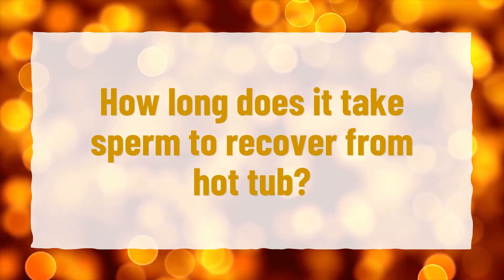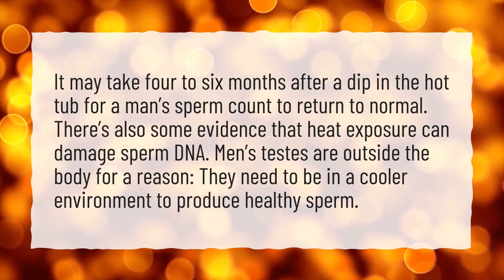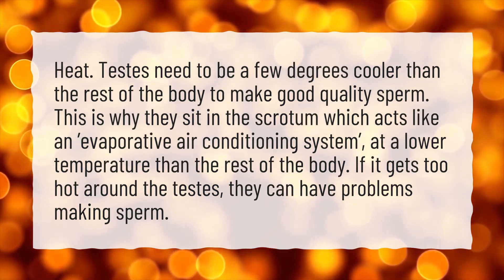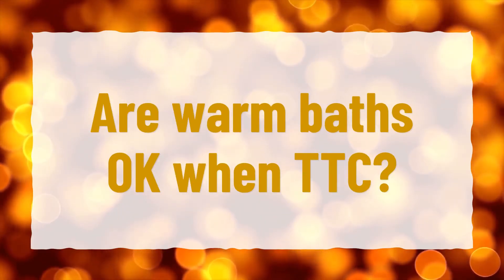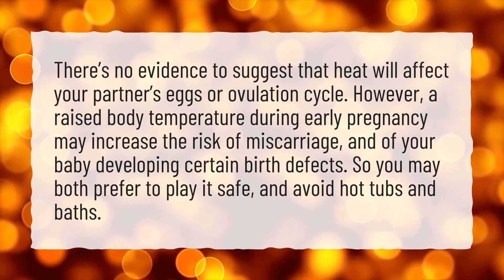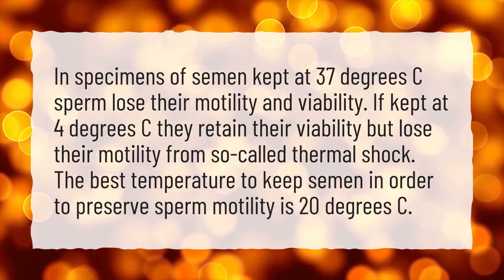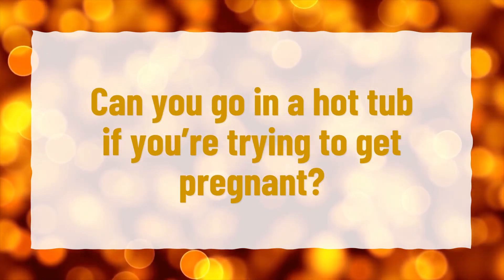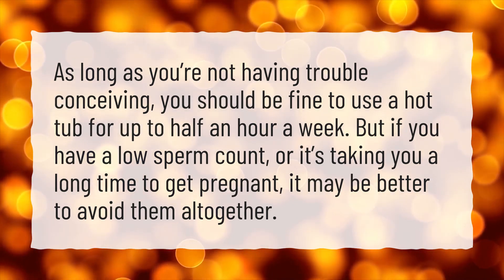How long does it take sperm to recover from hot tub?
More About Does Hot Water Kill Sperm? • How long does it take sperm to recover from hot tub?